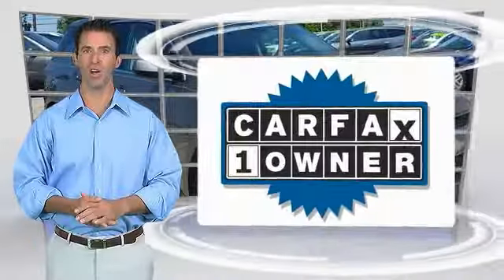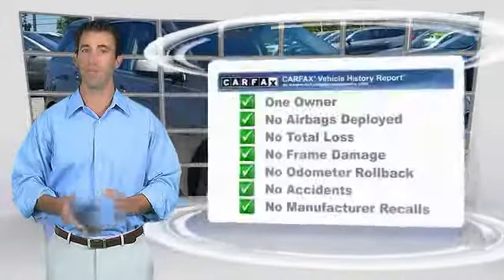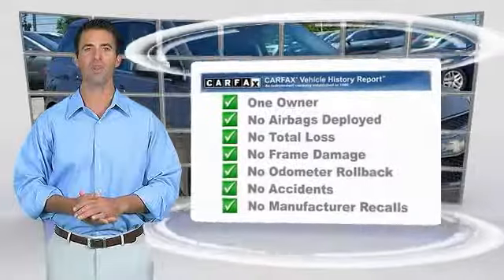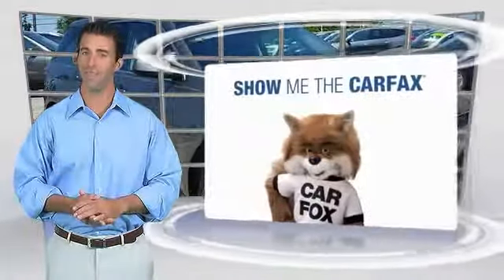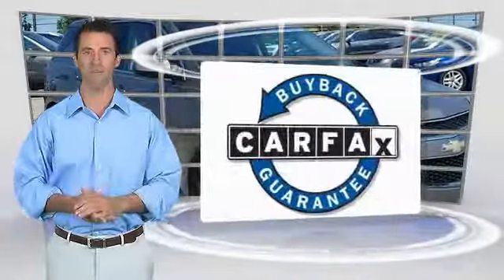2012 Chevrolet Equinox Alcoa TN 163594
2012 Chevrolet Equinox LT w/2LT FWD

West Chevrolet
3450 Airport Highway

NOTITLE